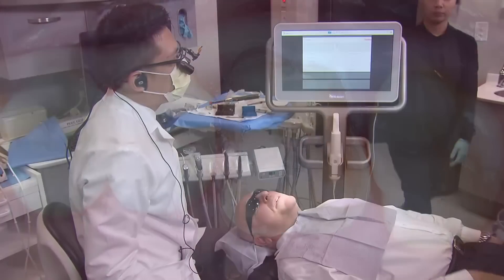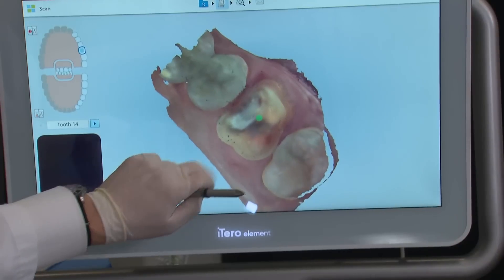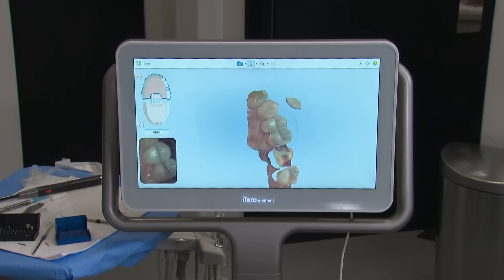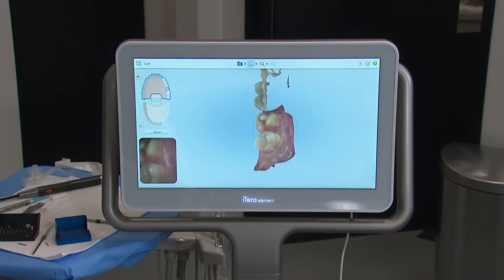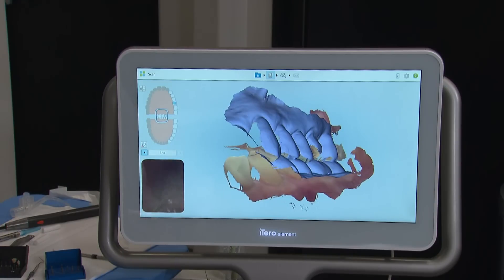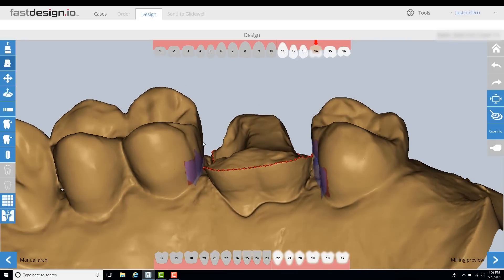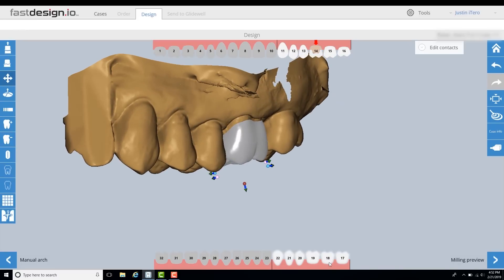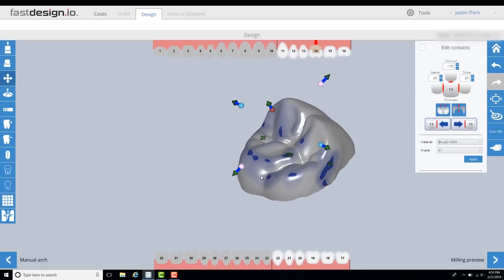Chairside Live Episode 255: BruxZir® NOW Crown in a Day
Click here for FREE CE courses:
In this episode, Dr. Chi is utilizing the glidewell.io™ In-Office Solution to scan, design and mill a BruxZir® NOW crown for tooth #14. Watch as this patient reaps the benefits of digital dentistry and walks away with a smile in a single appointment!